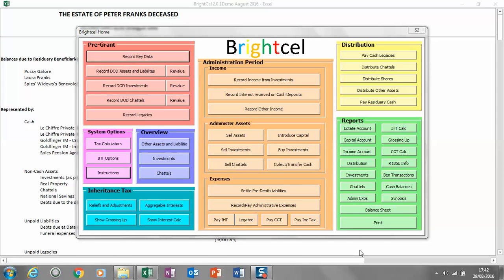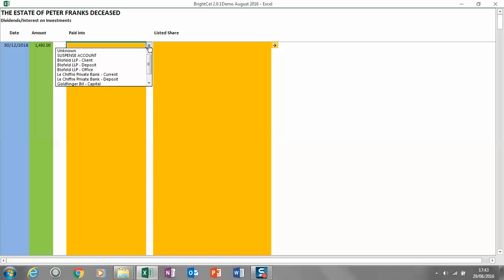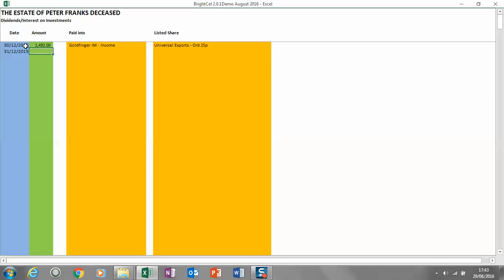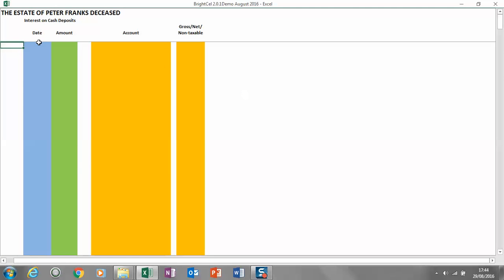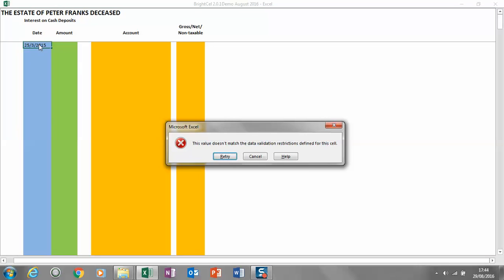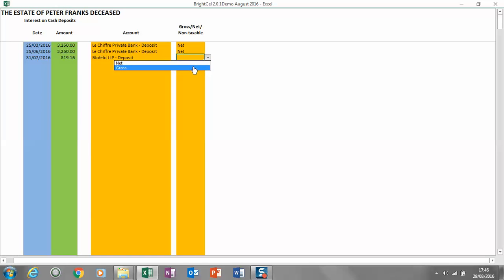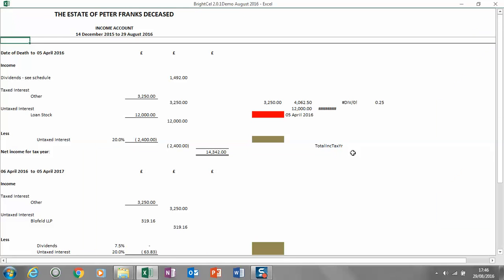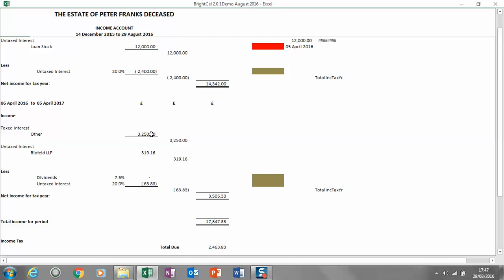Brightcel record income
Recording dividends, interest and showing and explaining income account